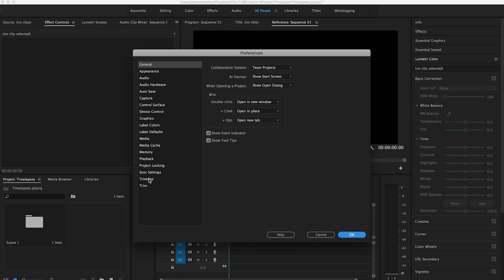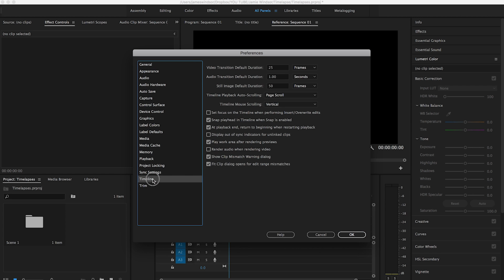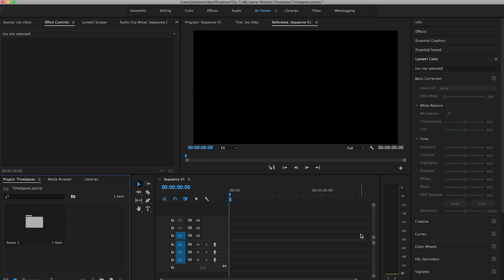How shutter speed affects time lapse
I shoot some time-lapse sequences and edit them together in Adobe premiere pro. I shoot them at different shutter speeds to show how the exposure time changes their look.

Music
Don't Leave Me Here Alone
by Aryll Fae